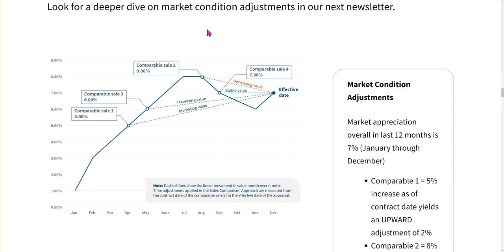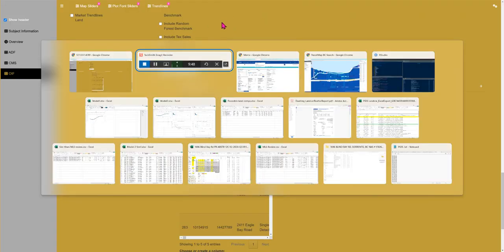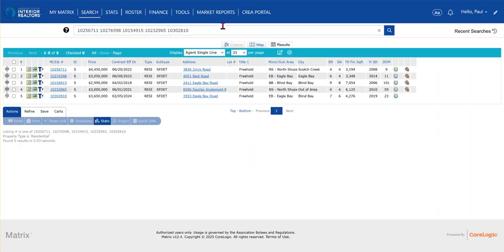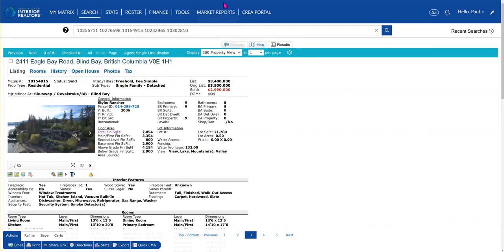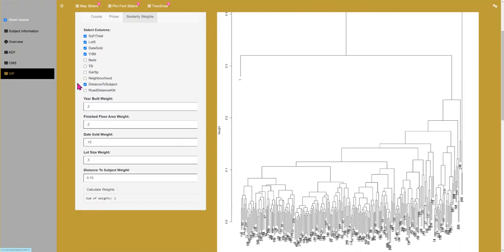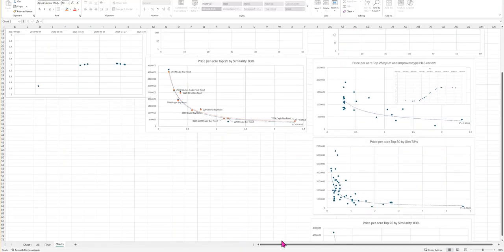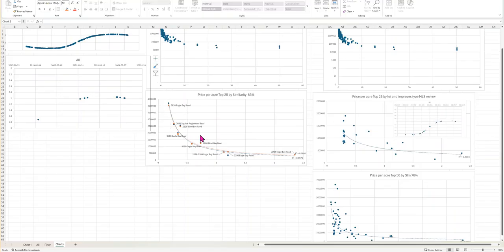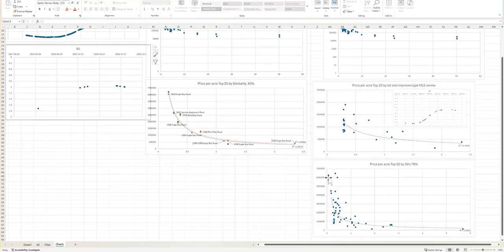Show me the Data - Shiny data analysis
A short overview initially discusses the issue with simplified price indexes without being provided or providing more insight into the actual data and modelling decisions.
 I then dive deeper and discuss other methodologies for developing and supporting market analysis and conclusions.
If you are comfortable with the issues of data graphics, you may wish to skip ahead to about the 8-minute mark.
Intro 00:00:00
A bit about me 00:01:03
The second half of this video, at about 00:08:10 touches more advanced use of a Shiny application for data analysis.
Similarity scoring 00:10:53

If you want to learn more or have some discussions on these subjects please connect.